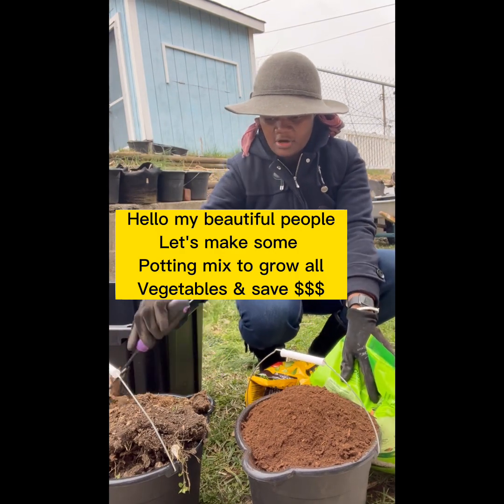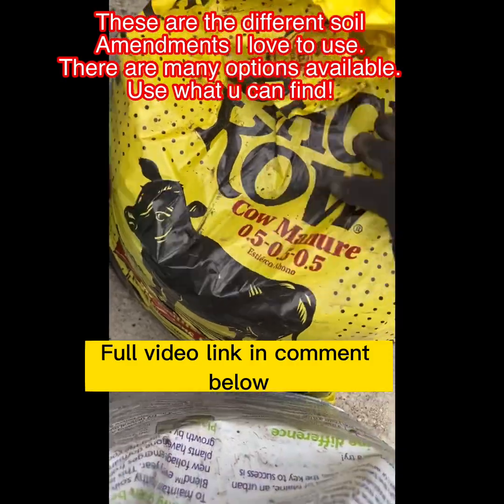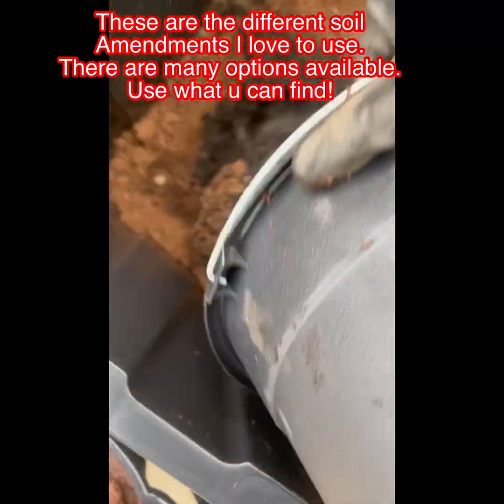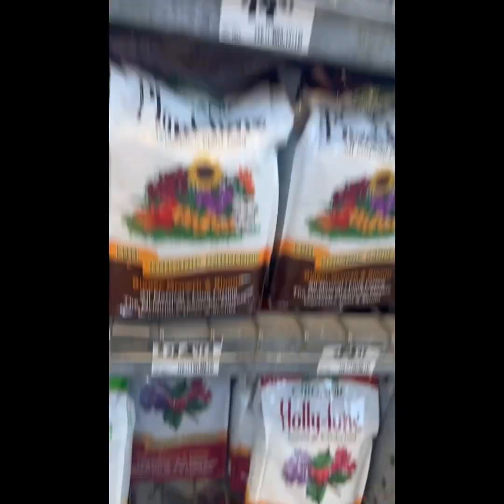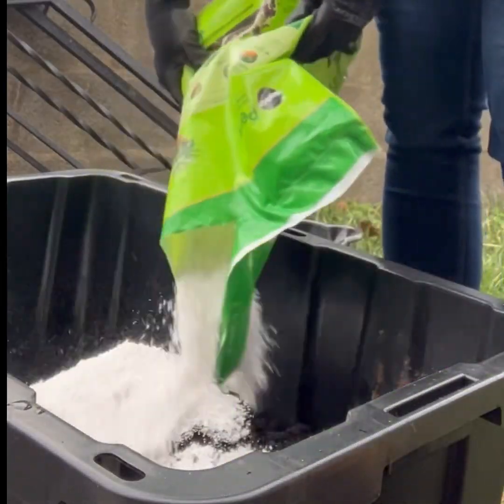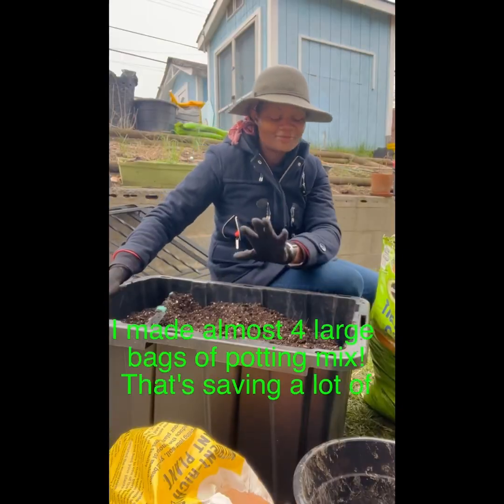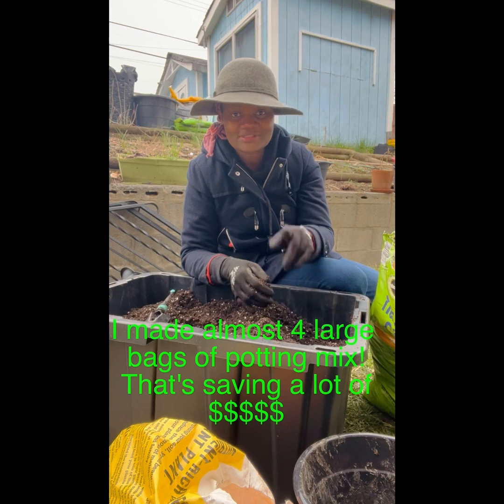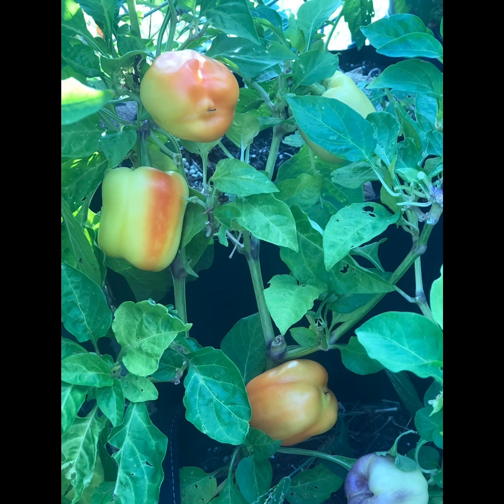How to save money & make DIY potting soil at home!For Cotainers/potting/raised beds! All vegetables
Hi beautiful people! I have been using this mixture in my garden since 2018 and It has not disappointed me! This mixture will give your vegetables the nutrients it needs!

If you want to see a change in your garden, try making your own mixtures and add a cocktail From the sea! The growth will surprise you💕!

Make this and save $$$! I have been posting videos on where to get these items at a reasonable price! Follow me for more tips!